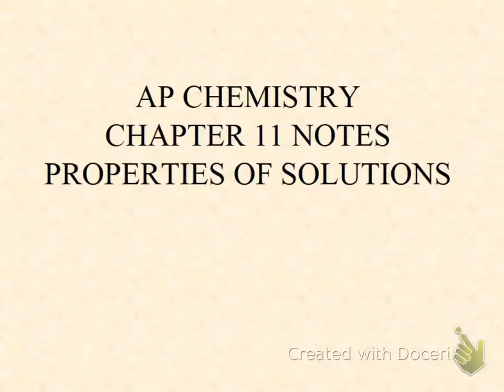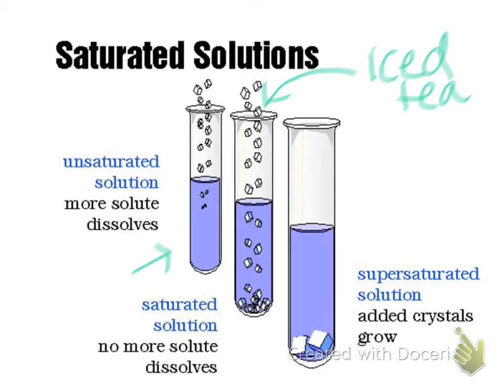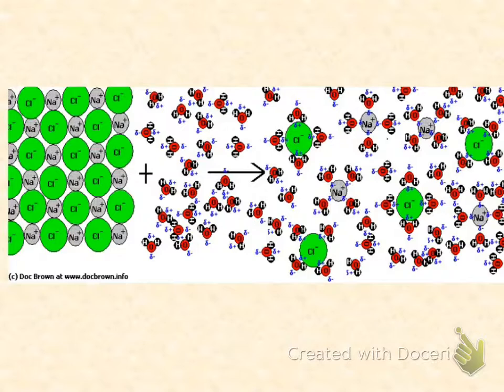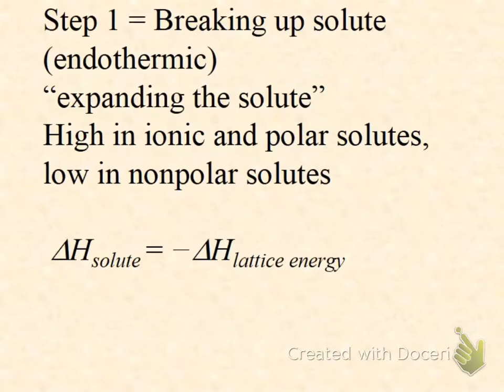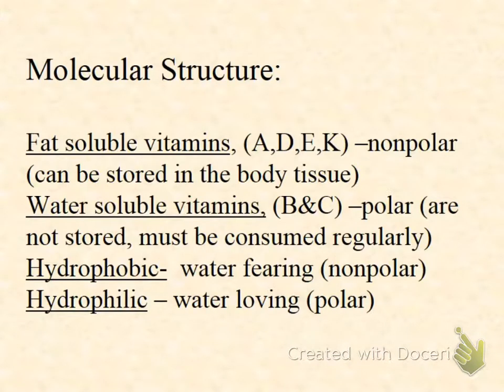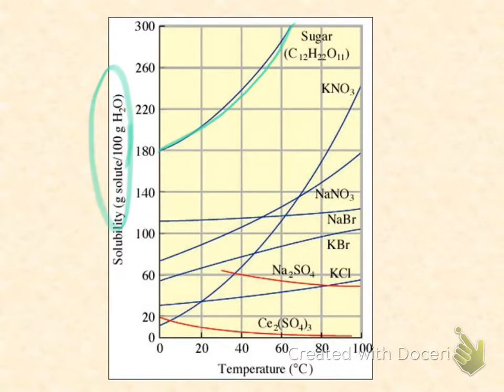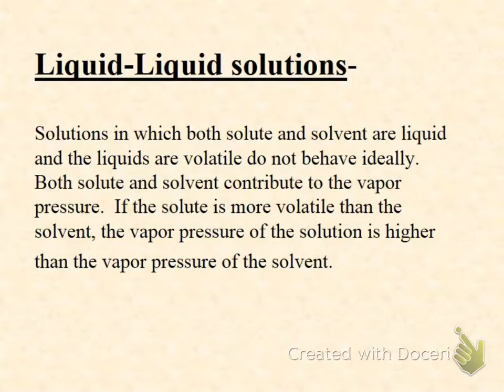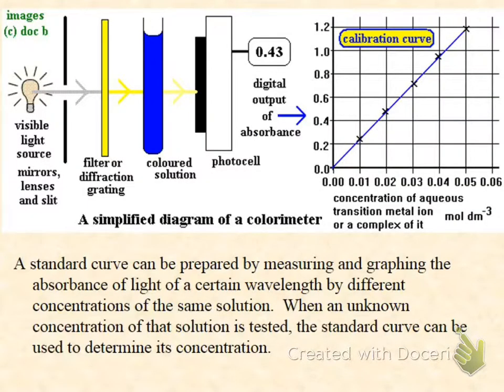AP CHEM Solutions Notes